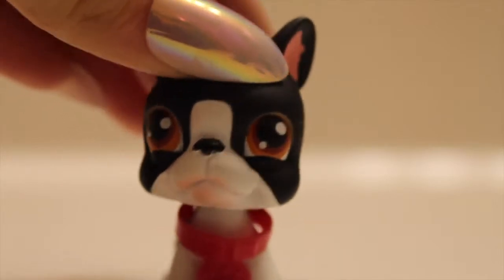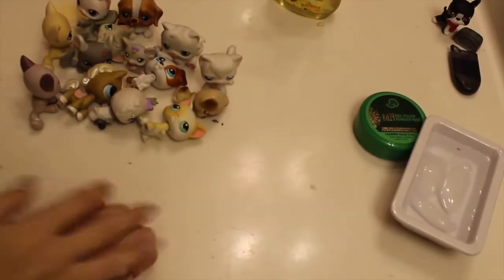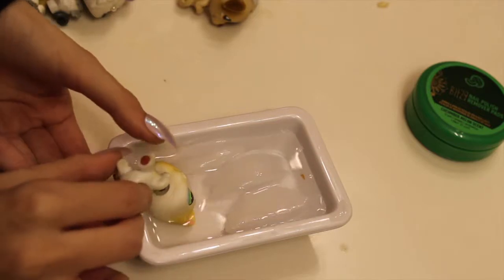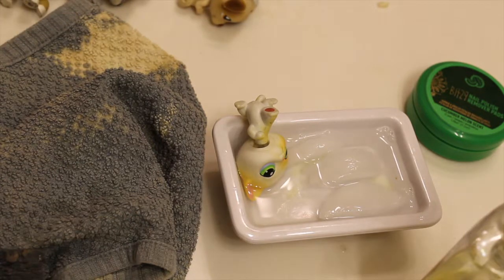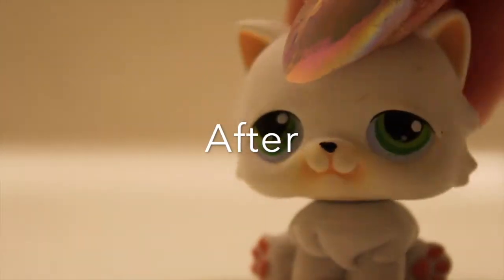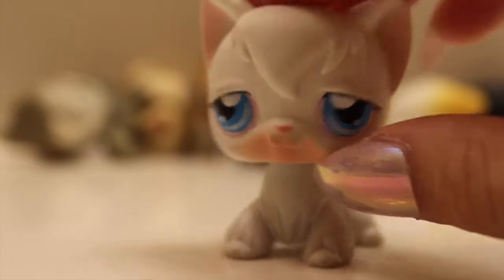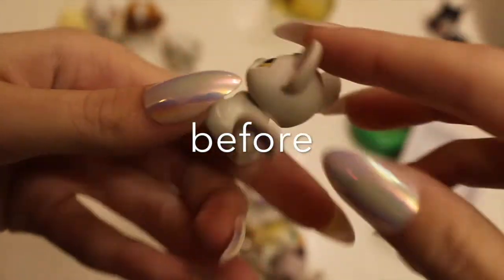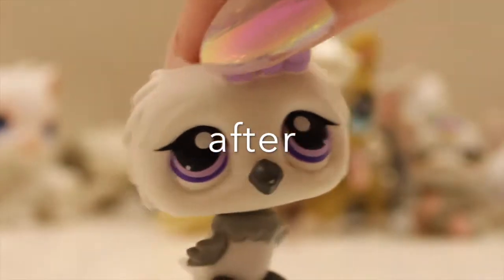Cleaning My LPS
Yoyoyo wassup kids! I hope u enjiyed this video and yeee see yall later idrk what to write but yeh
If your new to my channel, Hi! Im Bryce! but you can call me Z. I run this channel. I make all kinds of videos with tiny plastic animals! don't worry, its not as bad as it seems 😁
FAQ
~ What camera do you use?
^ I use the canon EOS 1300d
copyright~ ZINGA_LPS 2017